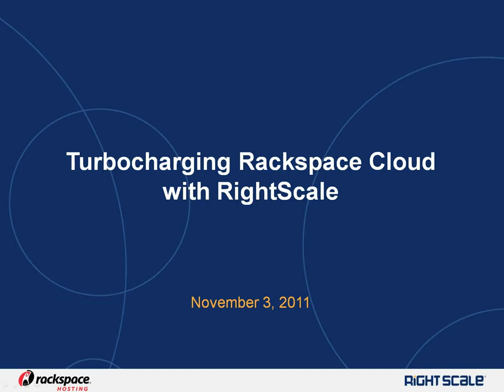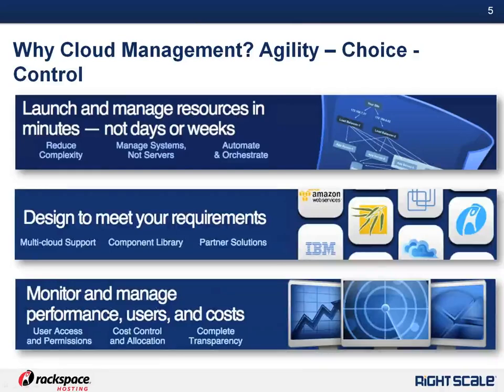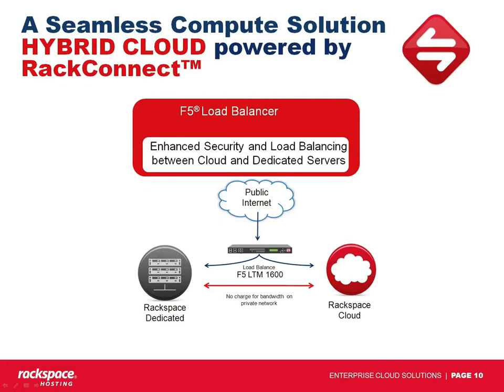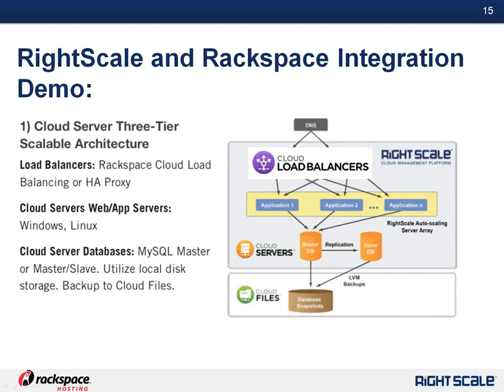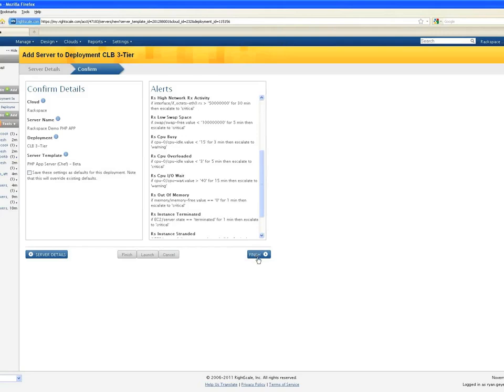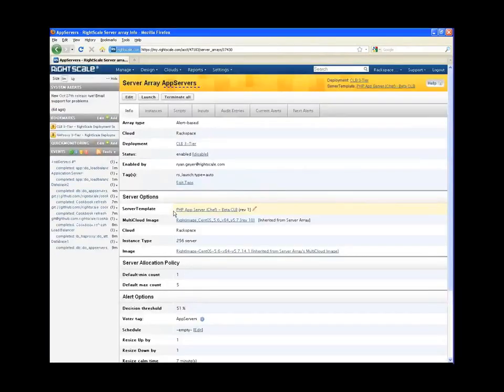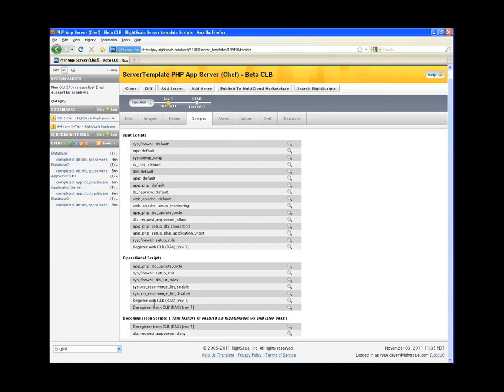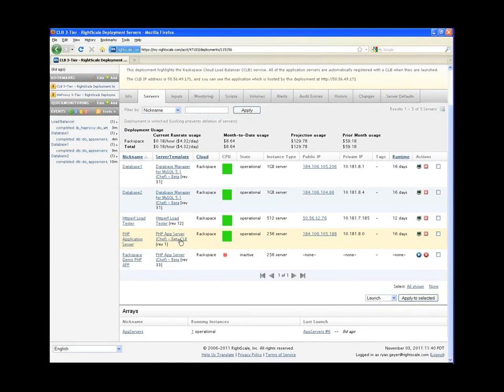Turbocharging Rackspace with RightScale Cloud Management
The RightScale Cloud Management Platform helps Rackspace customers by delivering faster cloud on-boarding with pre-built stacks and best practices. RightScale's platform provides tools to manage cloud initiatives more efficiently with functionality such as auto- scaling and database backups. In this webinar you will learn how RightScale manages some of the largest and cutting-edge cloud deployments in the world.